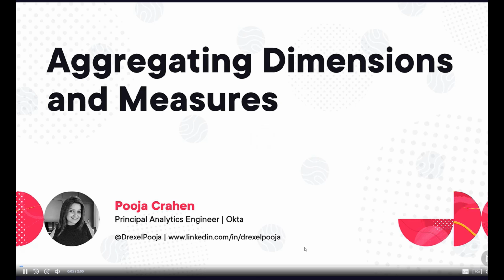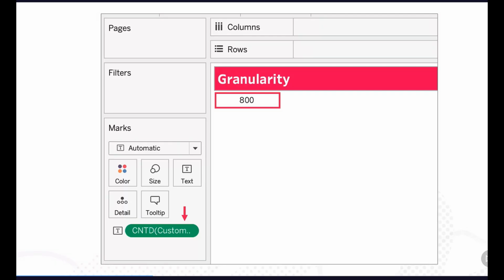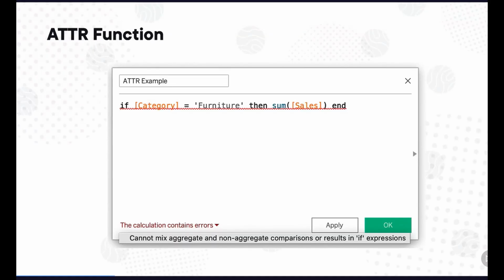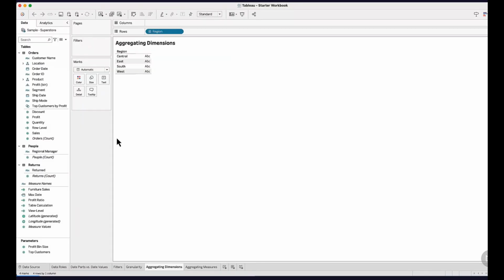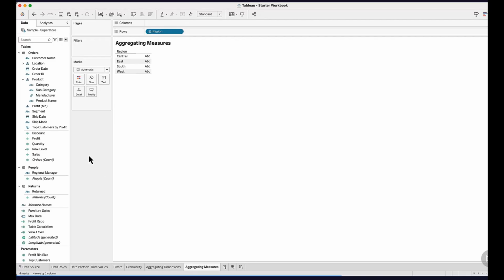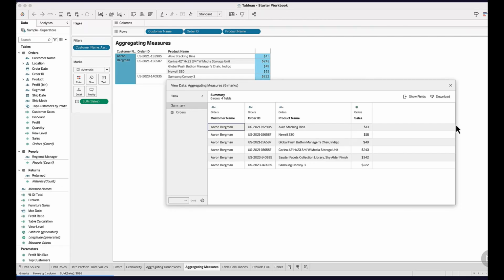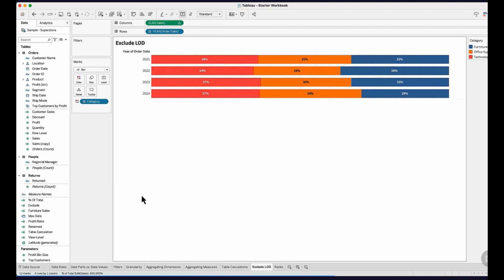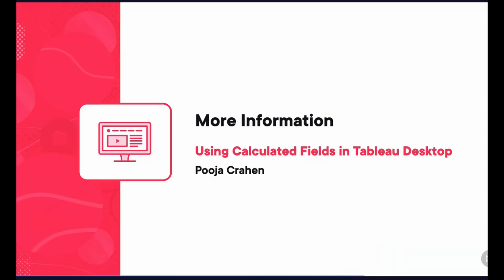🔥 Tableau AGGREGATION MASTERCLASS: How Dimensions & Measures REALLY Work (Mind Blown!)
Why does Tableau SUM some fields and others it doesn’t? If you’ve ever been confused about aggregation, dimensions, and measures, this video is your ultimate guide! Learn how Tableau handles data behind the scenes and how YOU can control it to build accurate, powerful visualizations. Let’s demystify Tableau together! 🚀

🔥 In This Video, You’ll Learn:
✅ What Aggregation Really Means – Sum, Avg, Count, and more!
✅ Dimensions vs. Measures – How they control aggregation (and why it matters!)
✅ When to Change Aggregation – Practical examples to avoid mistakes
✅ Using Aggregation in Calculated Fields – Unlock advanced analytics
✅ Pro Tips – How to troubleshoot common aggregation errors

🛠️ Real-World Examples:
We’ll use a sample dataset to show you:
🔹 How Dimensions (like Category, Date) slice your data
🔹 How Measures (like Sales, Profit) are aggregated by default
🔹 What happens when you change aggregation (e.g., SUM to AVG)
🔹 How to use quick table calculations for advanced insights

Whether you’re just starting your Tableau journey or looking to sharpen your skills, this tutorial will help you build smarter dashboards and uncover deeper insights.

💬 Let’s Talk Data!
What’s the WEIRDEST or most FRUSTRATING thing Tableau has done with your data?
👉 Watch till the end for pro tips you can apply immediately!
💬 Drop your Tableau questions in the comments